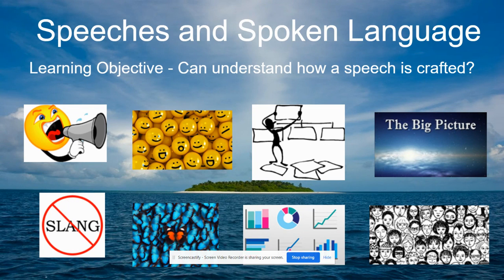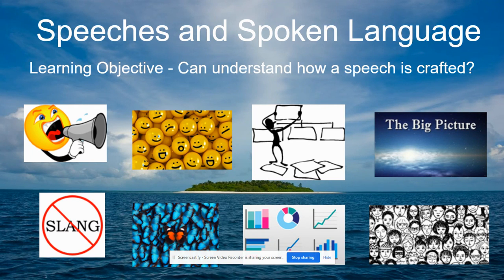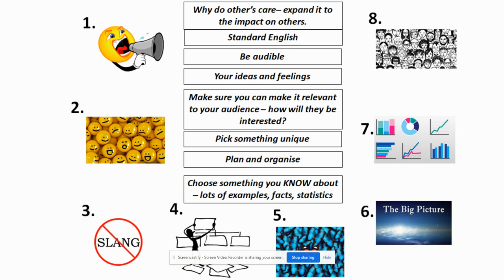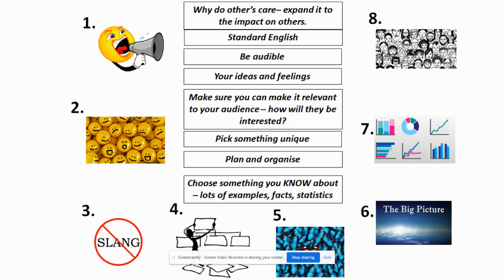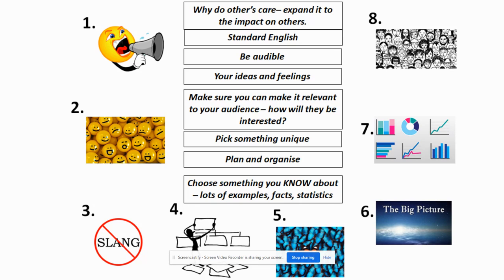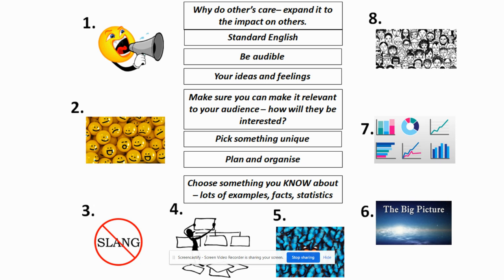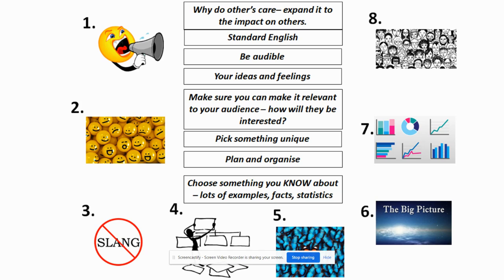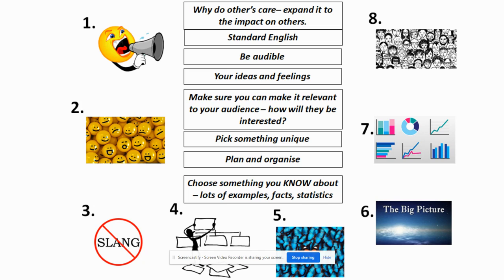Speeches and Spoken Language Part 1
Edexcel / Pearson English GCSE Spoken Language Support